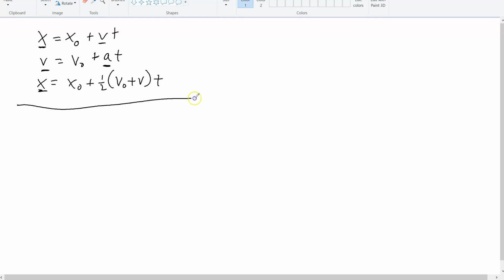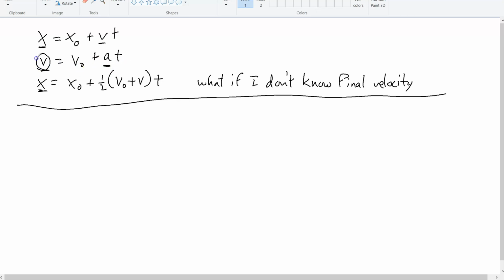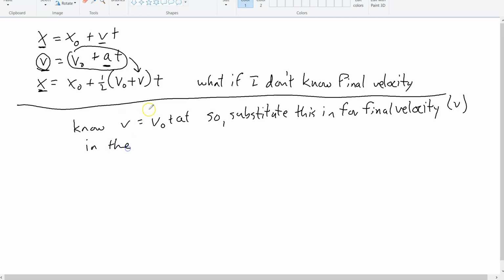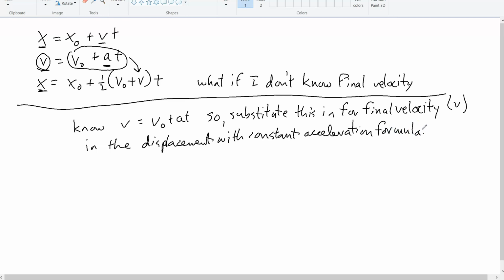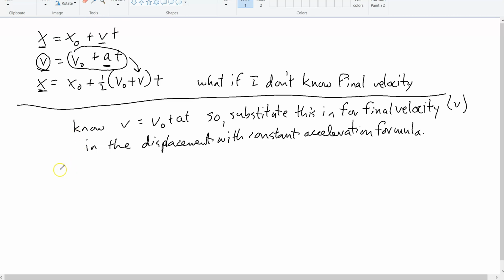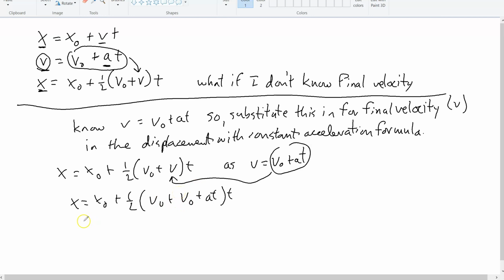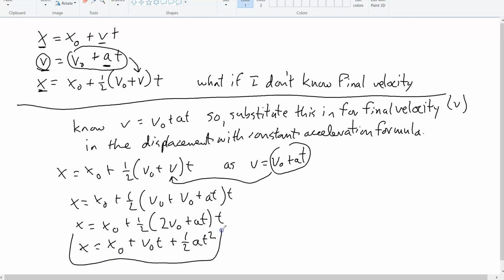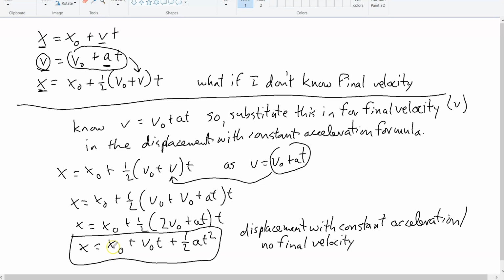Physics 1 4 Describing Motion Mathematically displacement with consntant acceleration no final veloc